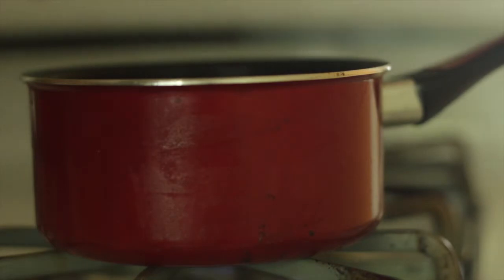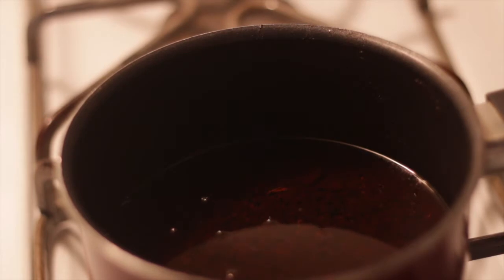HEBREW ISRAELITE CUSTOM OF MAKING ANOINTING OIL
GREATMILLSTONE PLAINTABLES CAMP OF PHILADELPHIA

TO MAKE AN ANOINTING OIL DO THE FOLLOWING
BUY FRANKINCENSE AND MYRRH RESIN
BUY A CARRIER OIL TO INFUSE THE RESIN GUM WITH
COOK ON LOW HEAT FOR AT LEAST 3 hours
COOL it, STRAIN WITH CHEESE CLOTH OR STRAINER